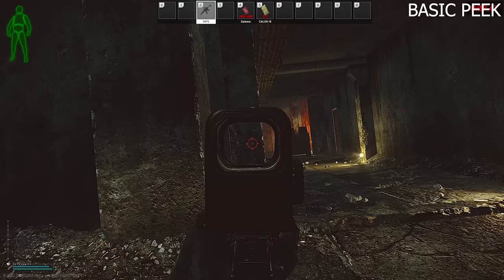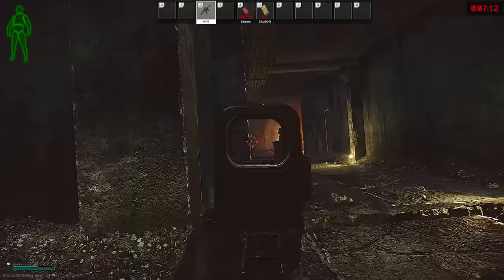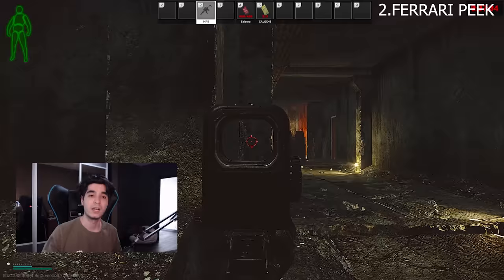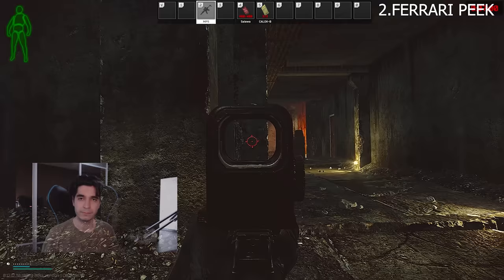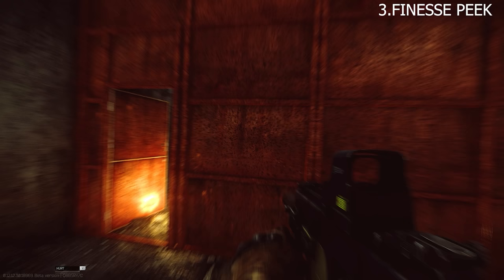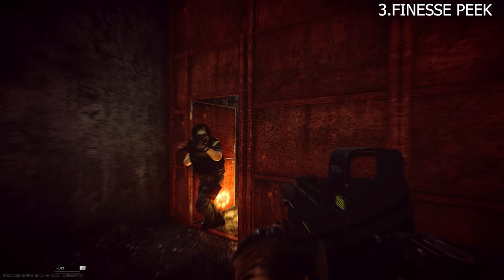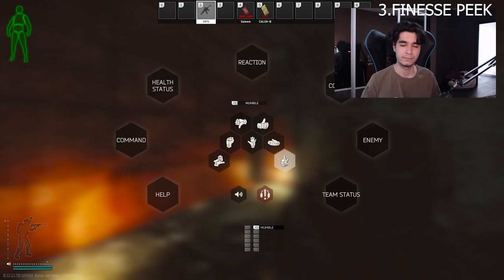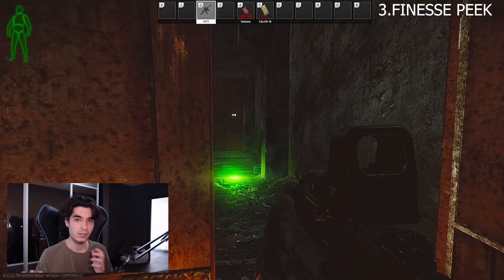3 NEW Movement Techniques That WILL Make You BETTER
3 NEW Movement Techniques That WILL Make You BETTER